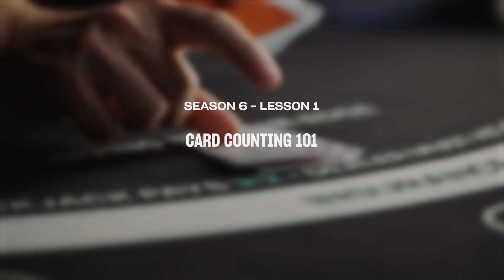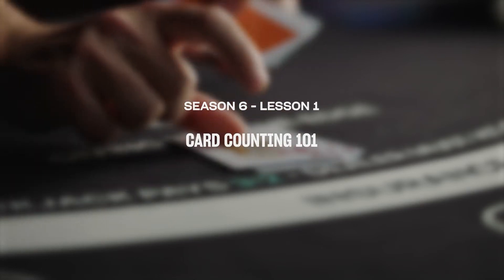Card Counting in Blackjack (S6L1 - The Blackjack Academy)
Mr Blackjack explains the essential mathematics behind card counting and how it can help you win more at 21. What is the definition of card counting? How does card counting help players? How does the mathematics behind card counting work?

OnlineGambling.com is one of the leading websites on sports betting and casino gambling. Our knowledgeable team provides up-to-date news and sports betting coverage for major events, and expert recommendations on trusted betting sites with our sportsbook reviews.
There’s a huge variety of casino games to play out there; we cut through the noise and tell you where to find the best casino games, offer how-to guides, discover the best welcome bonuses, and use our casino reviews to highlight the top places to play.

In addition to reviewing betting sites and providing guides to free games and bonuses, our global team of gambling experts works every day to keep you up to date on news that matters to the betting public.

The OnlineGambling.com YouTube account showcases the best video content found